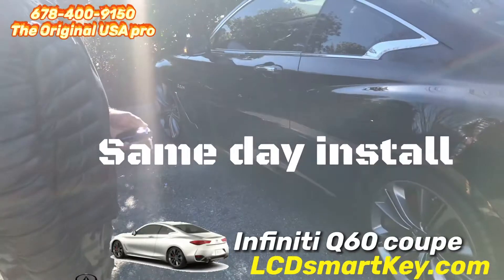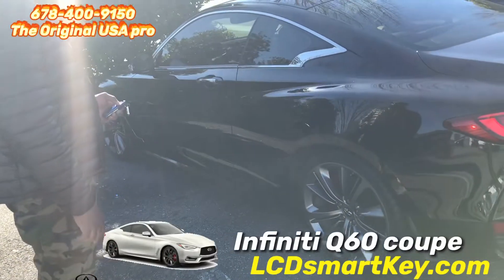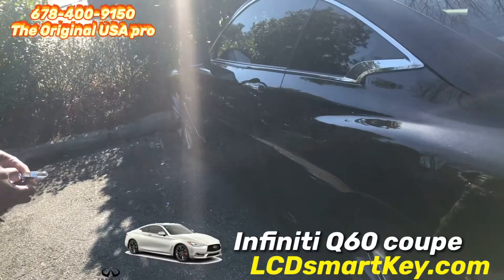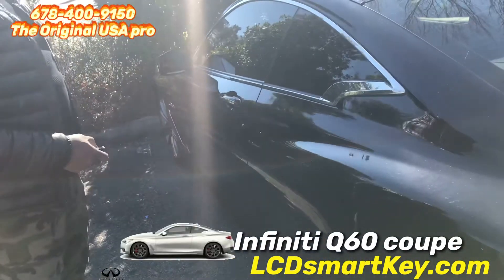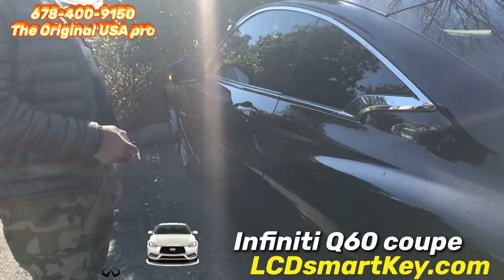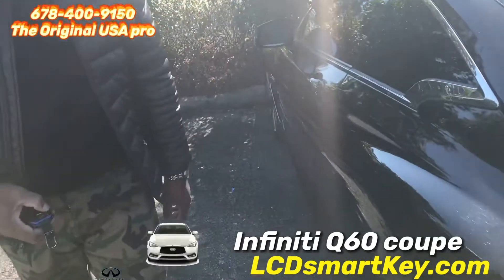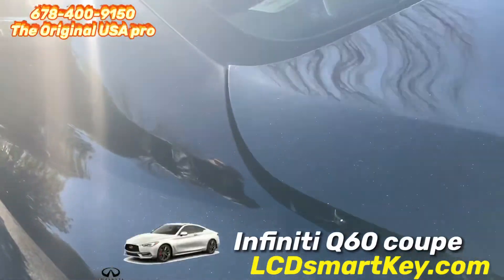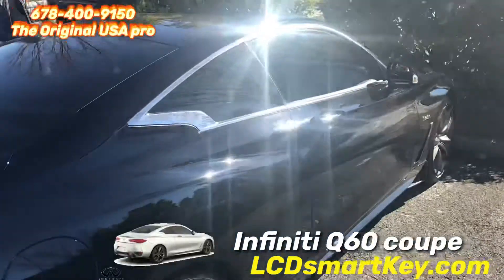V2- LCD Smart Key - RED SPORT 400 Infiniti Q60 SAME DAY Infiniti G37 remote start w/ touchscreen key